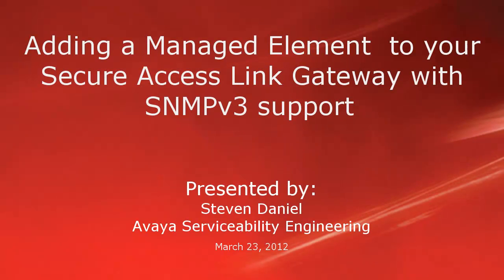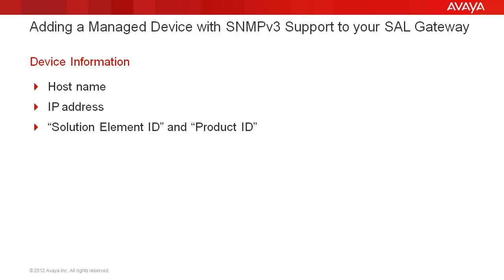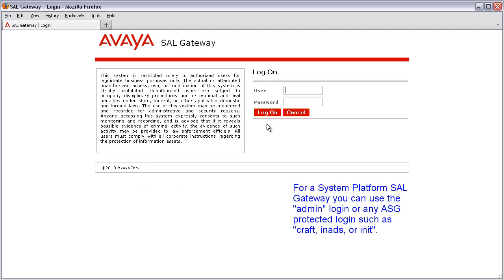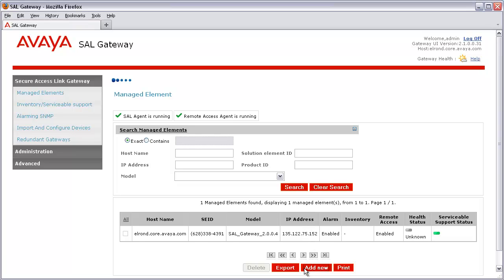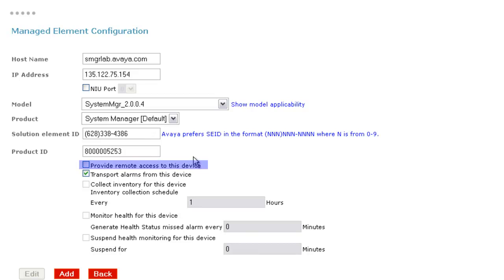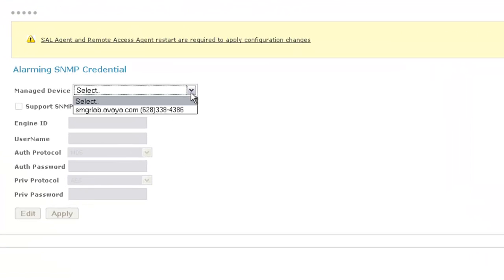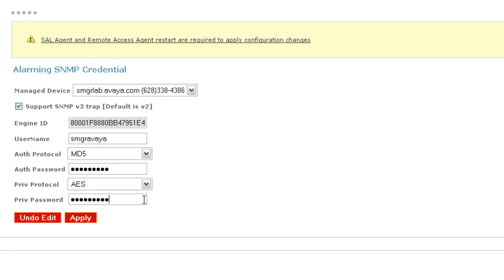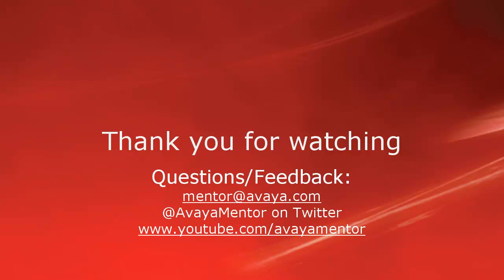How to Add a Managed Element to your Avaya Secure Access Link Gateway with SNMPv3 Support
This video will walk an administrator through the steps of adding a managed element to the SAL Gateway with SNMPv3 support. This will then allow a product to send SNMPv3 notifications and have the SAL Gateway process them for that device. Produced by Steven Daniel.